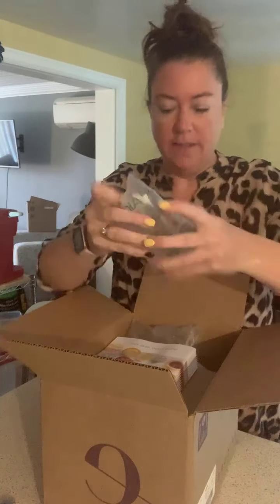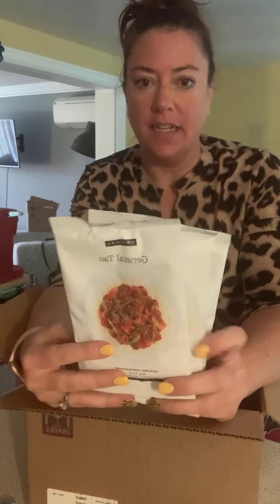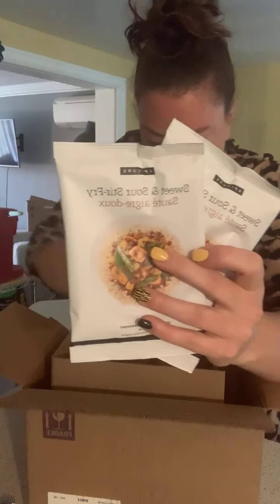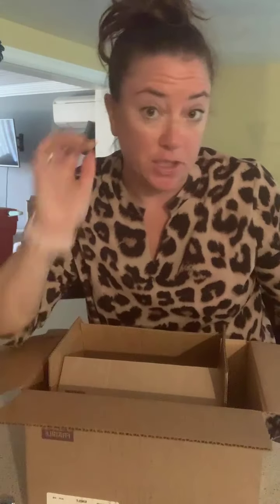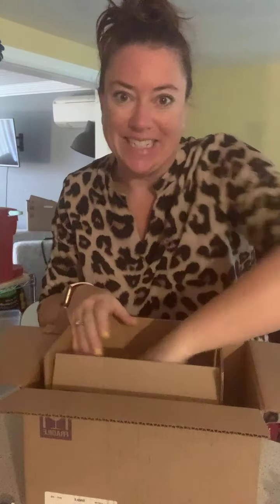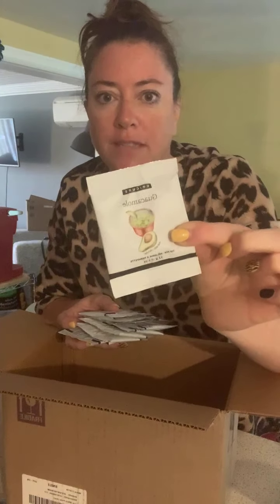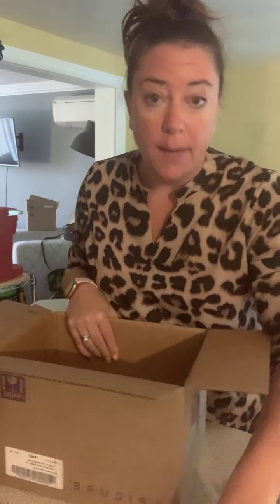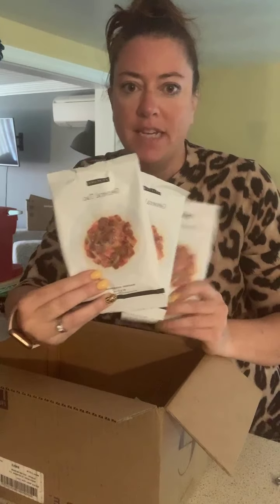UNBOXING!! I love getting new products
What is your fave?